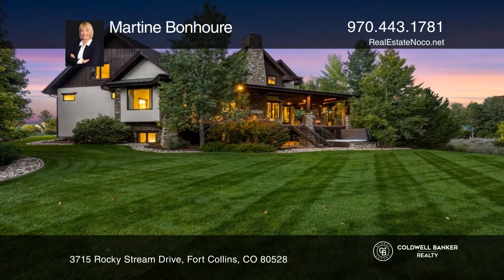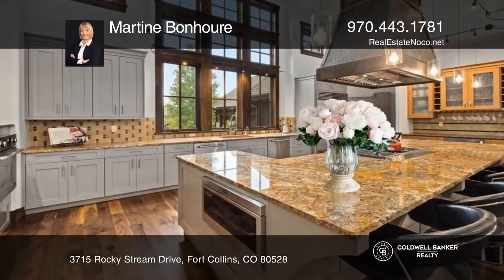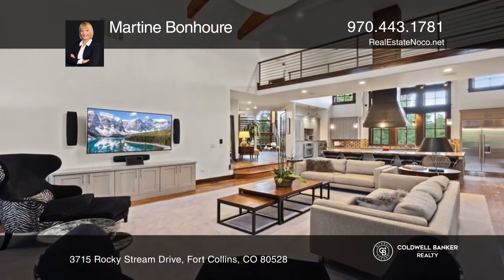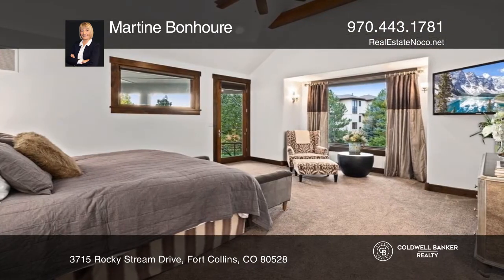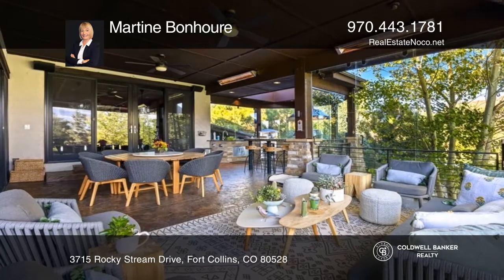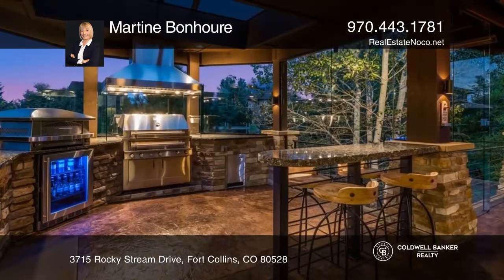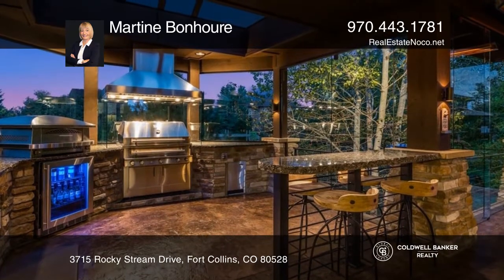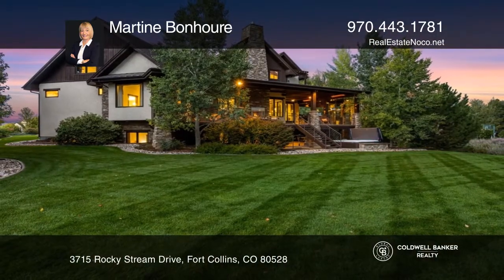Martine Bonhoure presents 3715 Rocky Stream Drive Fort Collins, CO | ColdwellBankerHomes.com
3715 Rocky Stream Drive, Fort Collins, CO

This magnificent and majestic modern custom-built home nestled on a large lot in Fossil Lake Ranch offers a meticulously designed space with a stunning perpetual appeal inspired by Europe. As you enter the property, the attention to detail is immediately apparent, from the welcoming front porch with